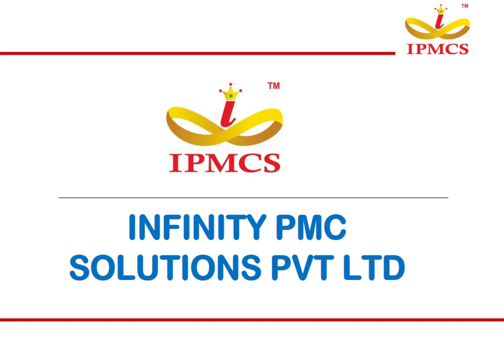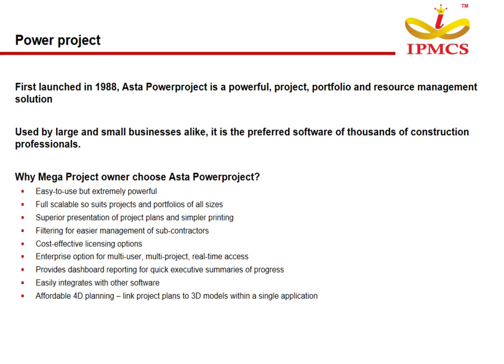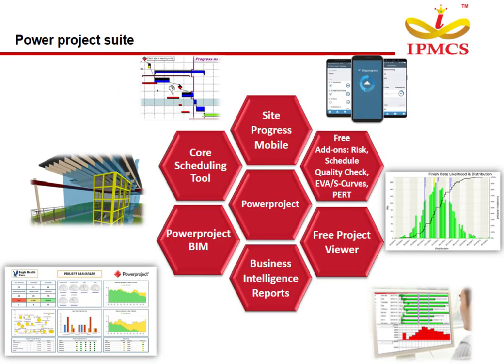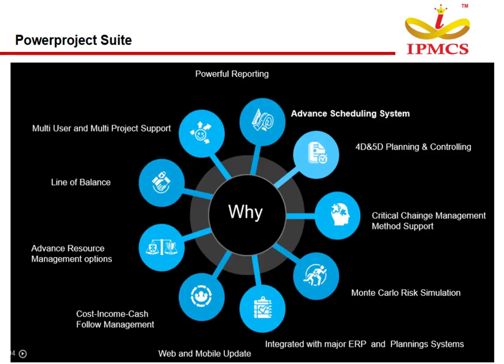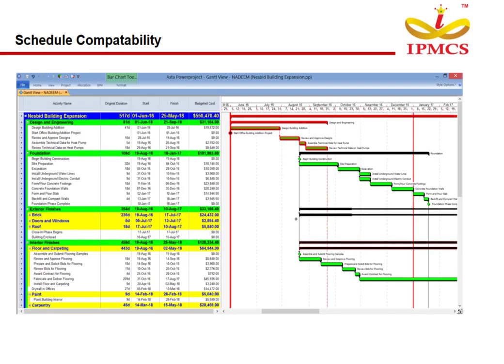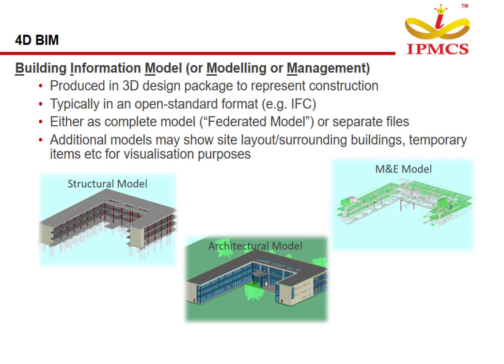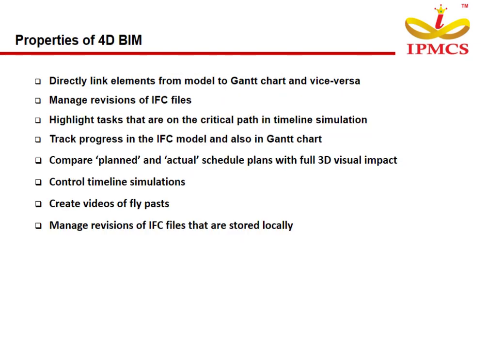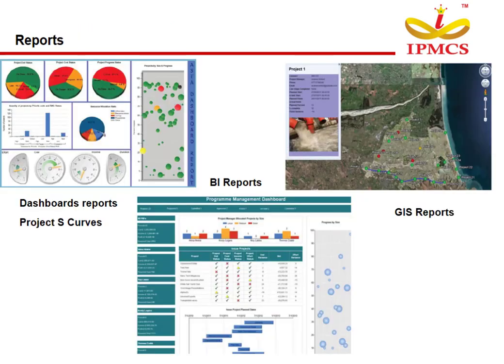IPMCS Vodcast - 10 PowerProject - Planning Overview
Powerproject is a powerful, project, portfolio and resource management solution. It is used by large and small businesses alike, it is the preferred software of thousands of construction professionals.